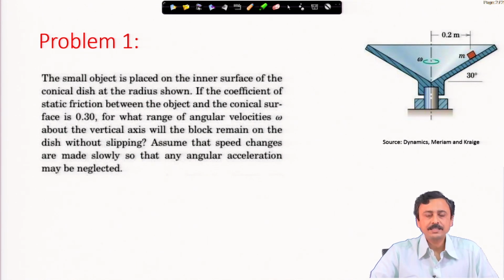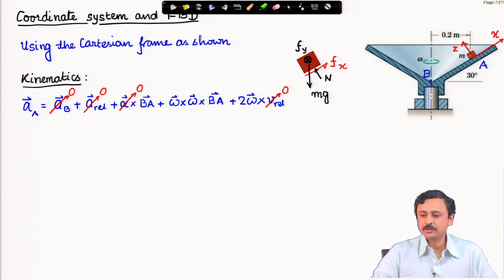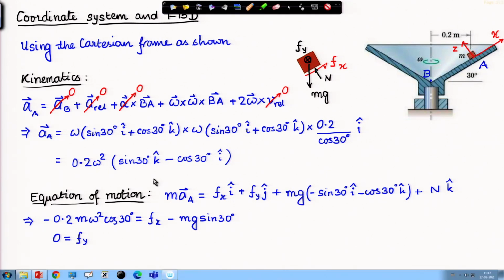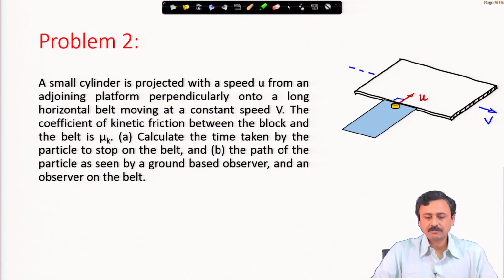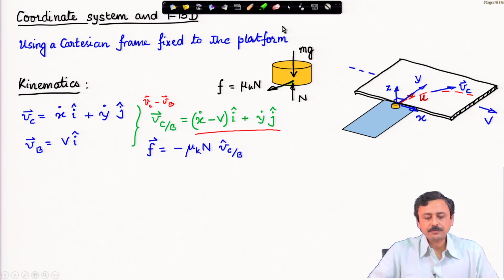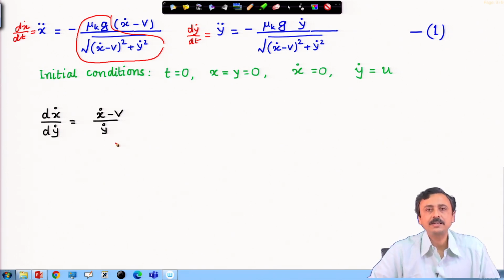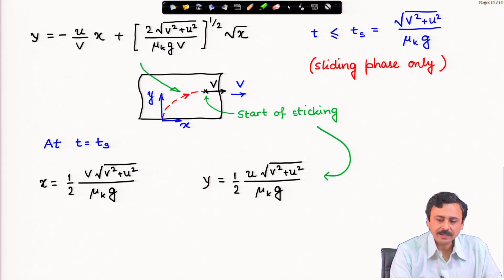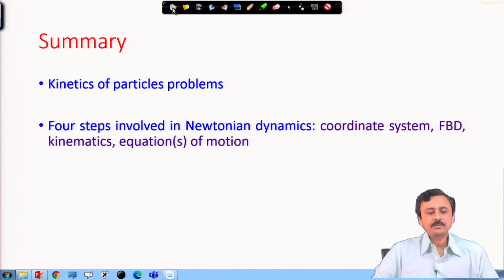Lecture 08: Particle kinetics - III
Particle kinetics in rotating frames, Problems with friction